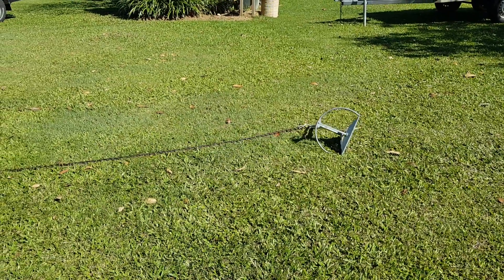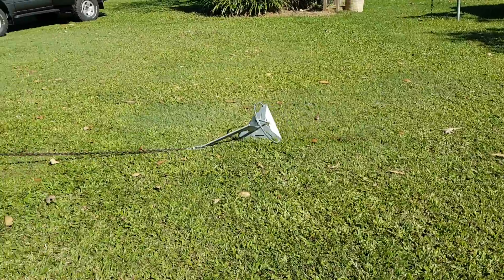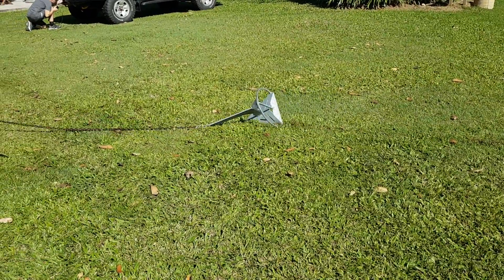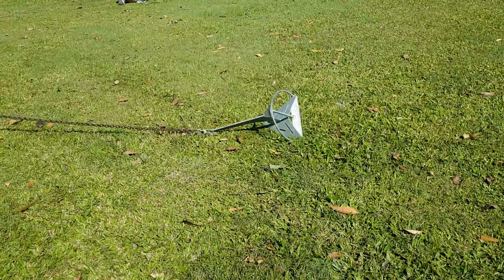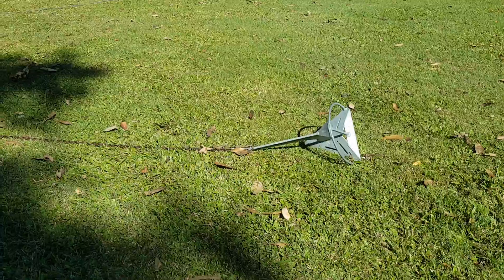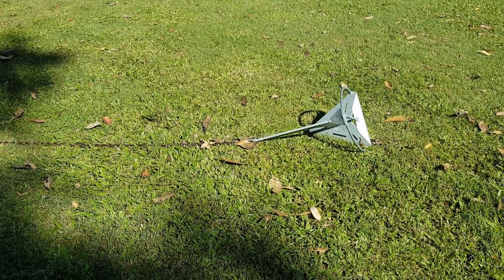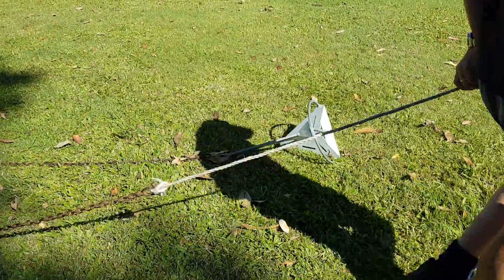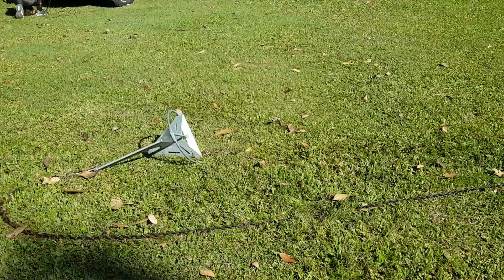SARCA backyard penetration trial #4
Does the slide  really work in your favour every time?